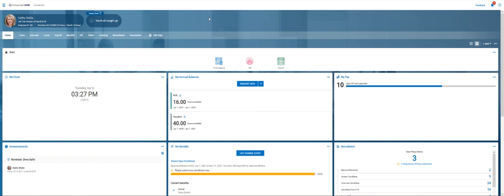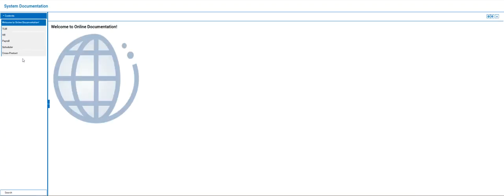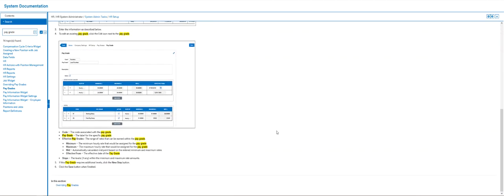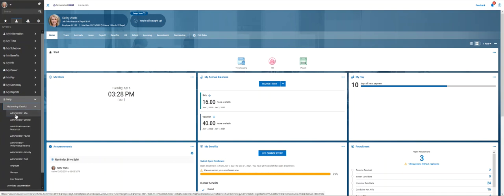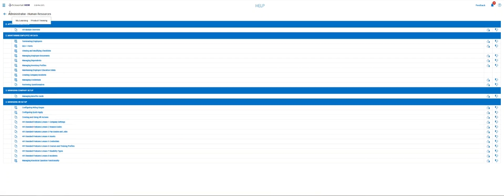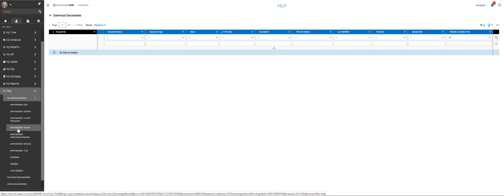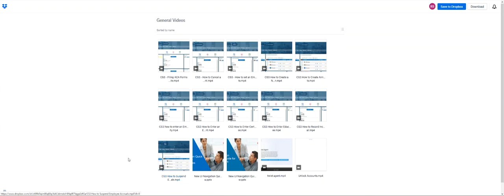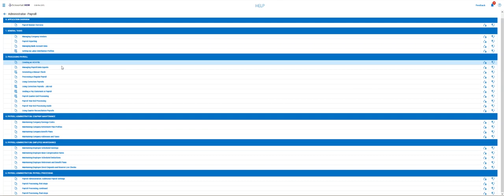Learn How to Find Resources & Information in UKG - A Quick Guide!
Learn how to find helpful information in UKG or Kronos with this video tutorial! We'll show you how to use the help question mark, search for items, and use the mind learning section to find user guides, videos, and more. Download documentation and check out the CS3 video library for more information. Give it a thumbs up or down to keep track of what you've seen!